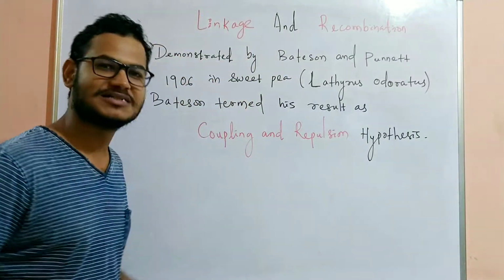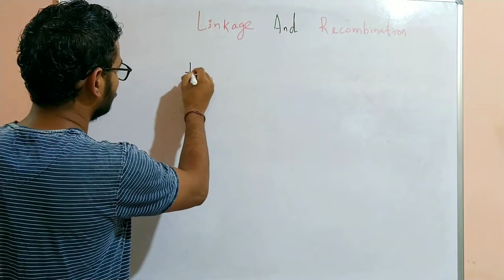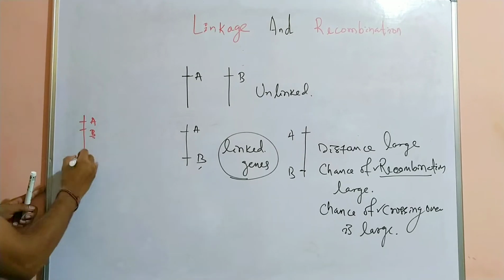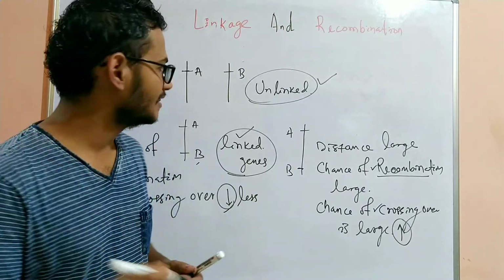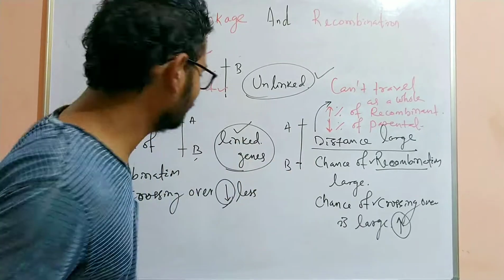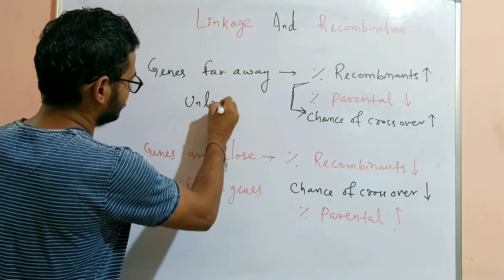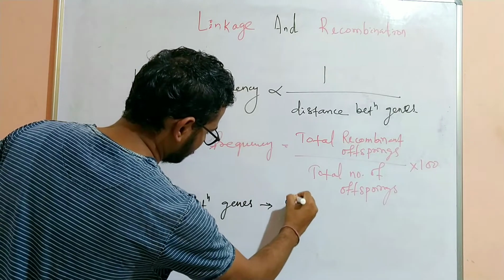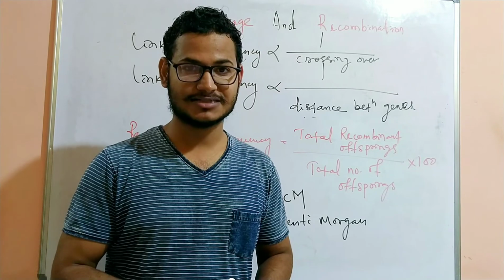Concepts of Linkage and Recombination Part-1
This video contains the concept and basic ideas about linkage, crossing over and Recombination.